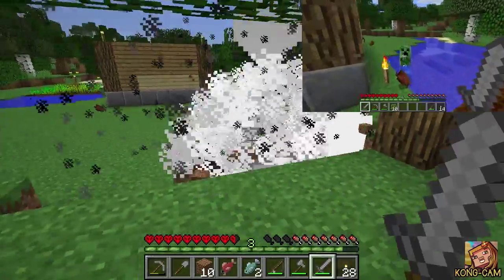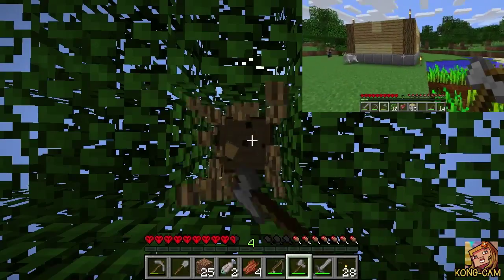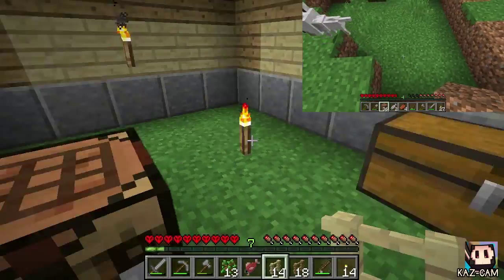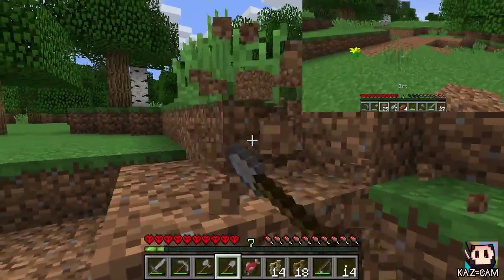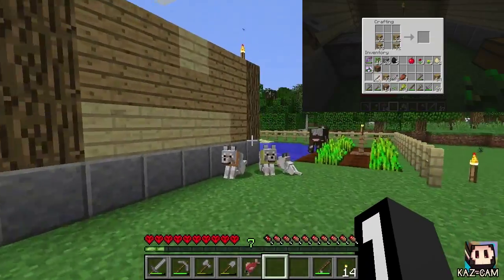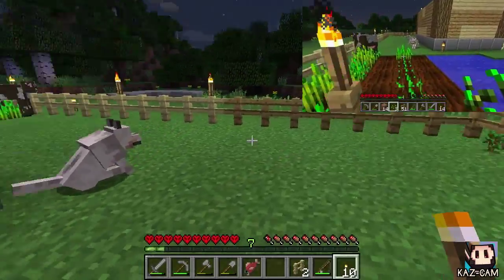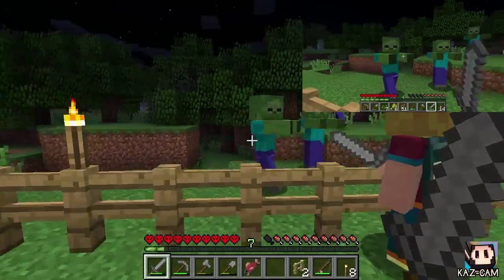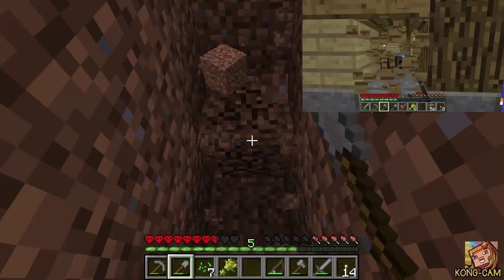MHC November 2015, Episode 3: Zombies and Licorice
Kazzr and myself are participating in Michael Deering's Minecraft Hardcore Challenge for the month of November: Join the Pack!

Intro and Outro and Music made by Kazzr